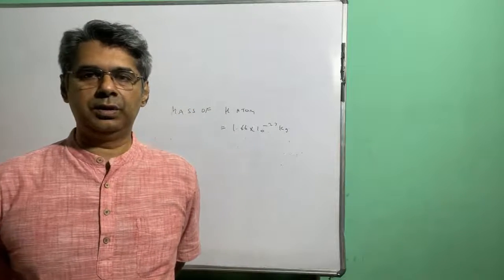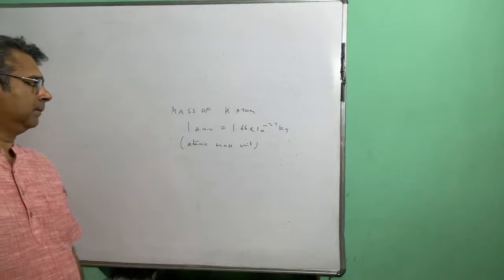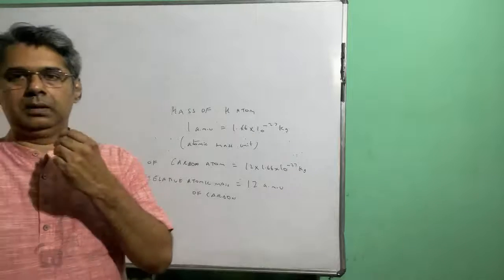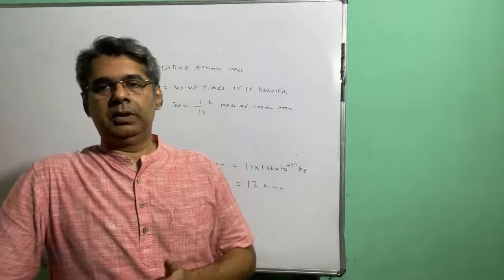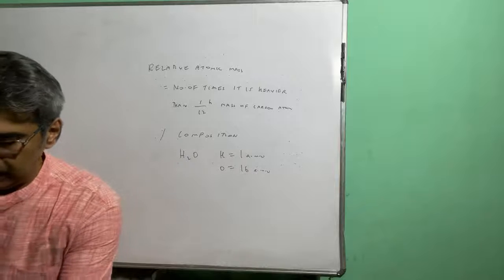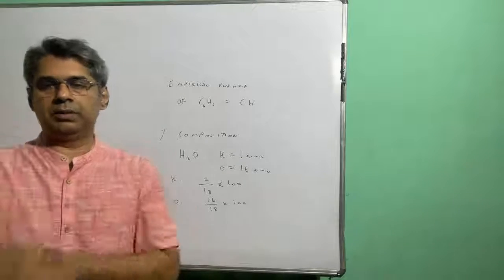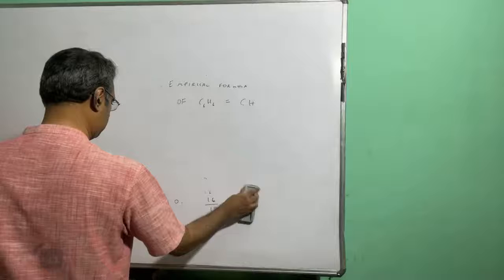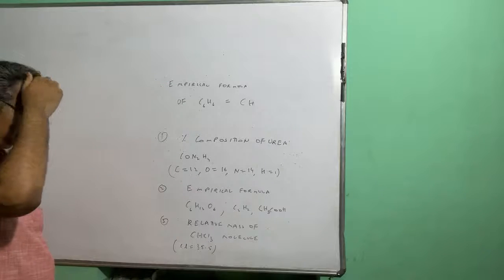CLASS 9 CHEMISTRY